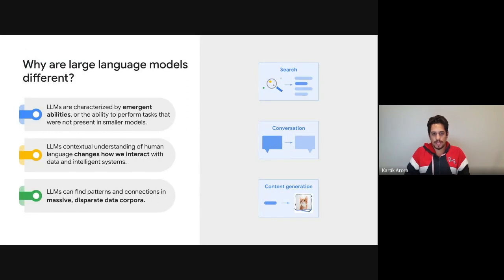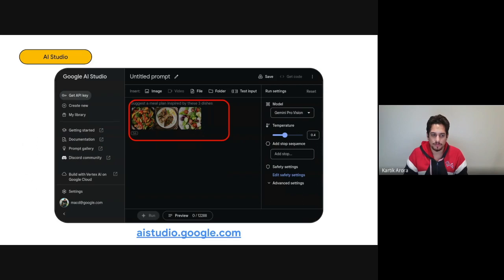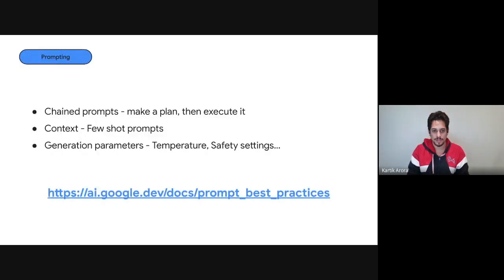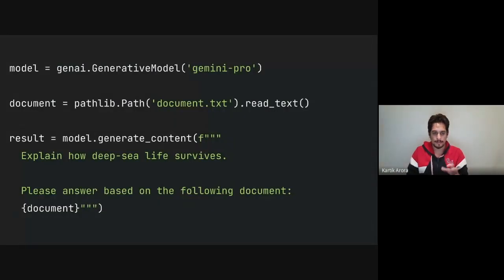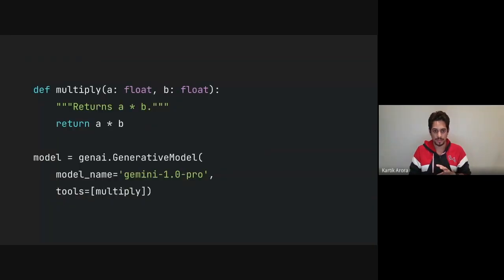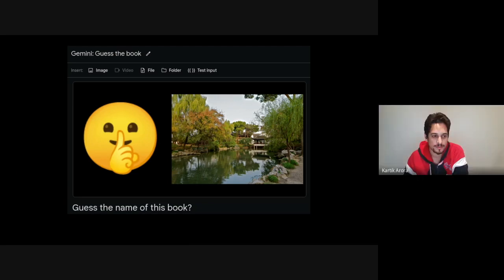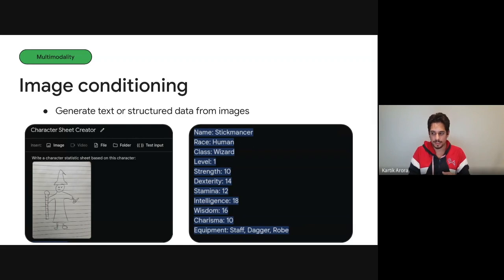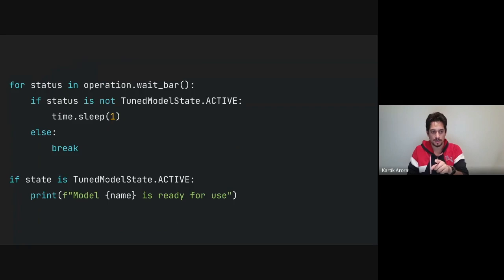Kartik Arora - Intro to the Gemini API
Intro to the Gemini API
Kartik Arora - Bilue
The talk will highlight Gemini AI's innovative integration of complex algorithms and user-oriented applications, with a focus on the AI Store—a marketplace for AI tools and solutions.
Participants will explore the practical applications of Gemini AI in various industries and witness how its unique design promotes a harmonious blend of machine intelligence and real-world utility. The session will offer insights into real-world applications, emphasizing Gemini AI's role in enhancing business efficiency and decision-making.
Targeted at a diverse audience, from tech aficionados to industry leaders, the talk aims to provide a succinct understanding of Gemini AI's potential and its transformative impact on the future of technology in business.